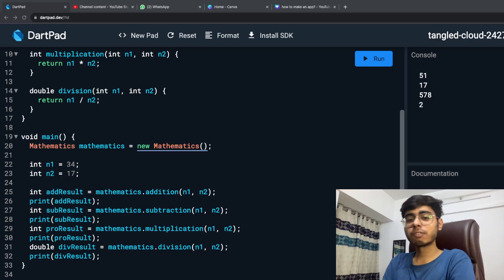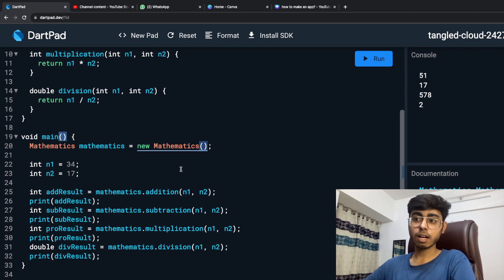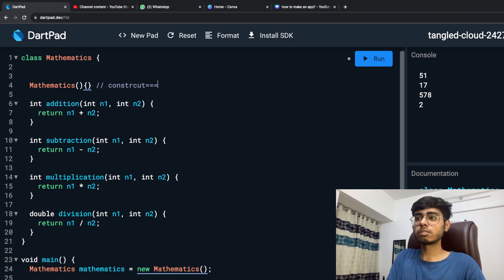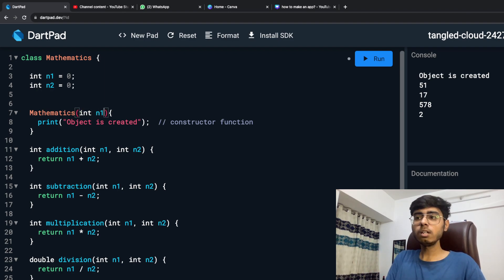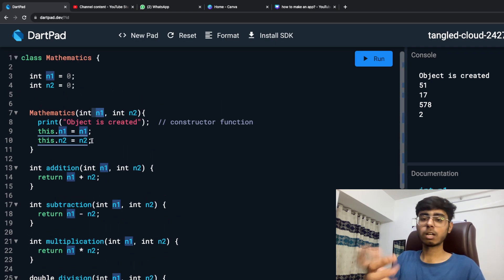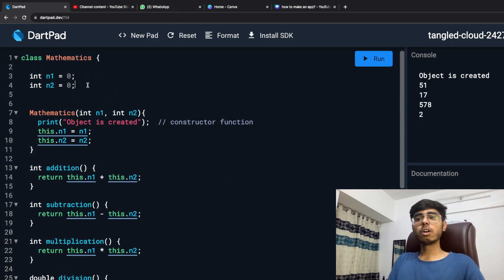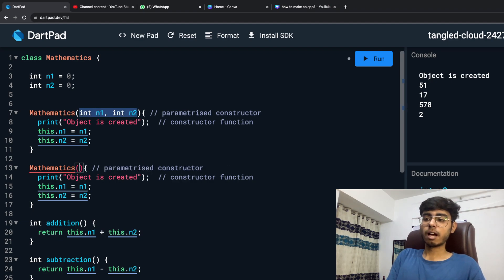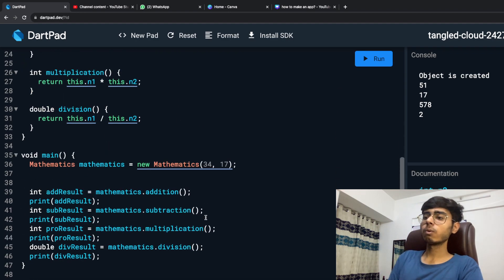15. Constructors in Dart | Default, Parameterised and Named Constructors in Dart | Flutter Basics